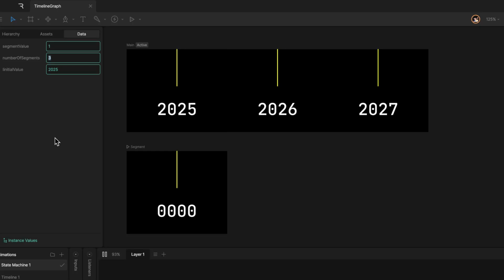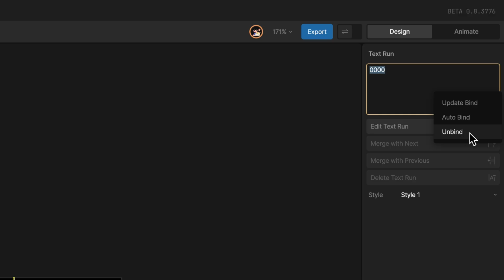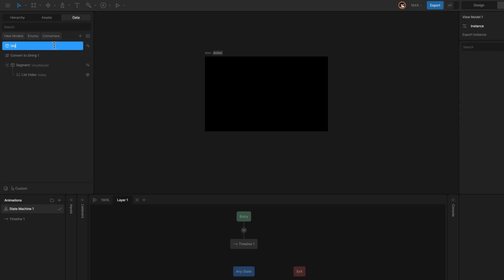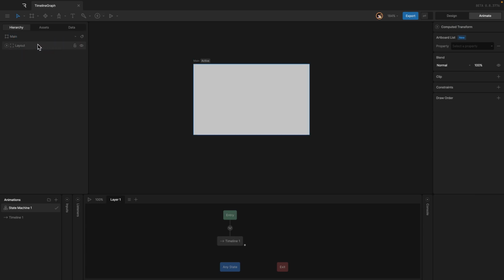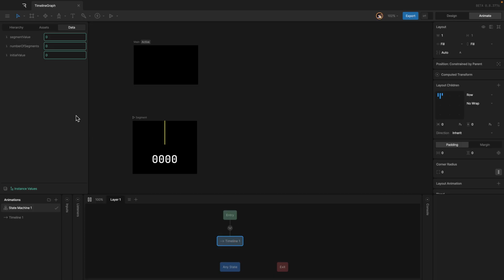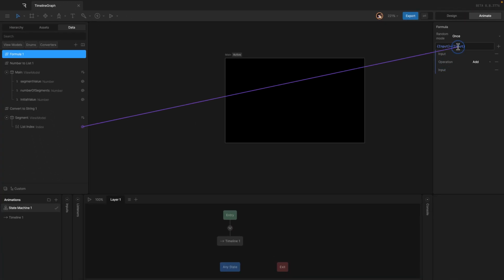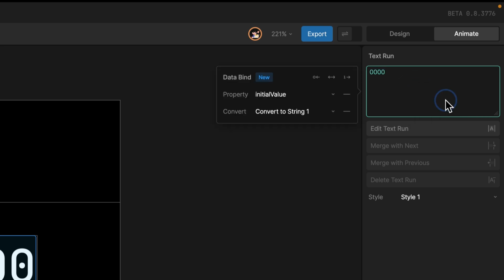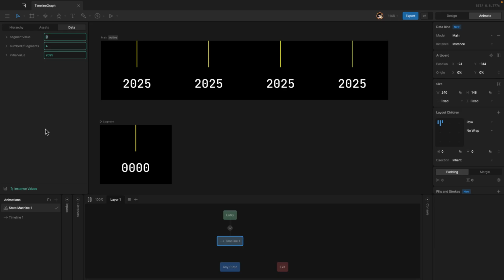TimelineGraph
Creating a Timeline graph with editable values, using "list Index" and a "Formula" converter.